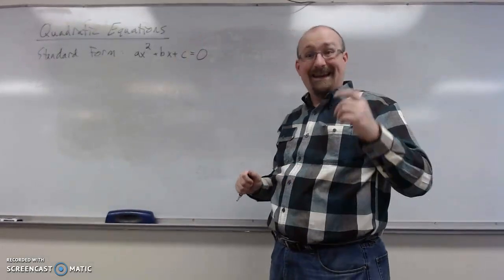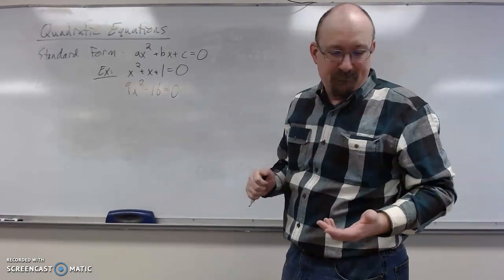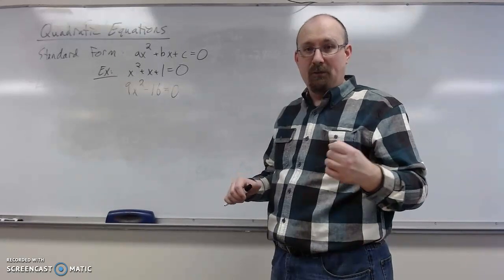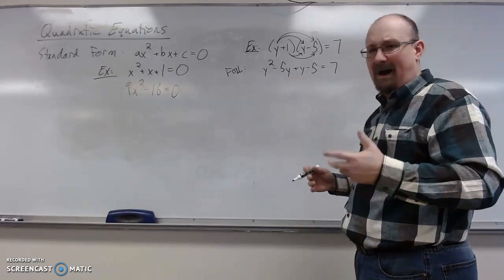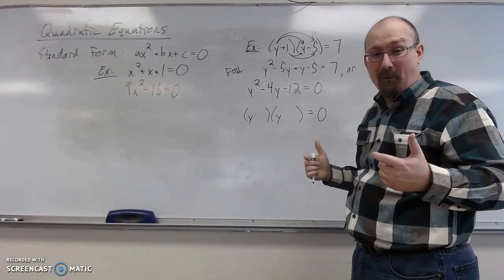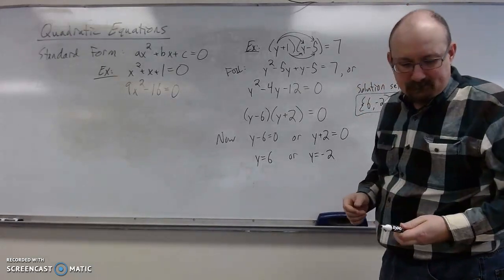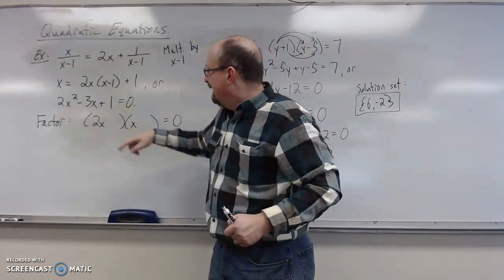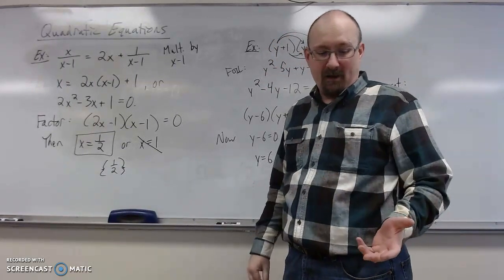Section 2.1: Quadratic Equations - Part 1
We change gears from our focus on linear equations and functions by tossing in a square term.